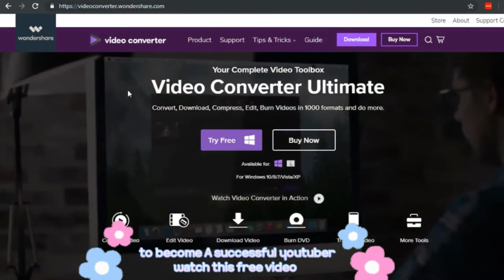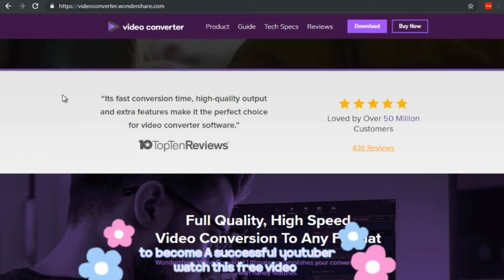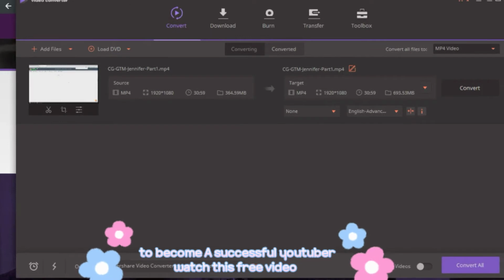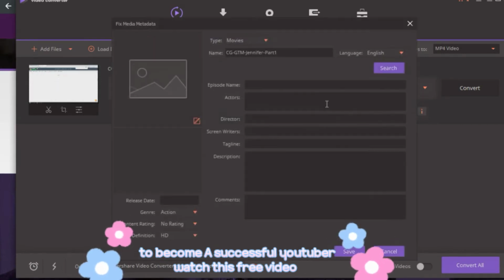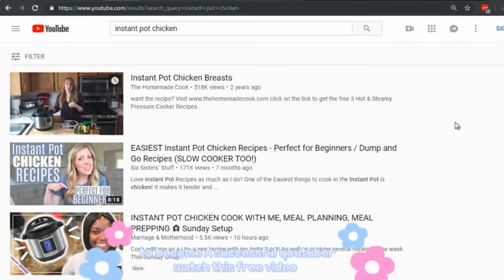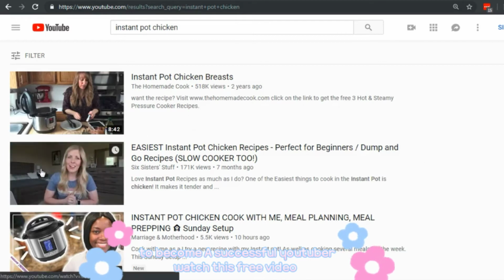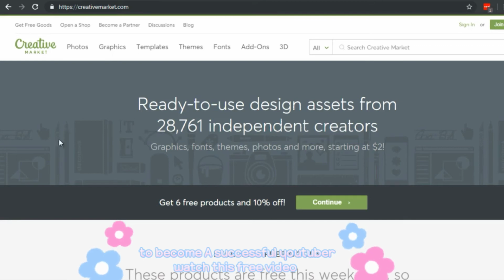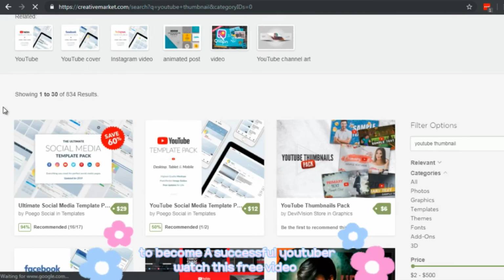make your own youtuber life